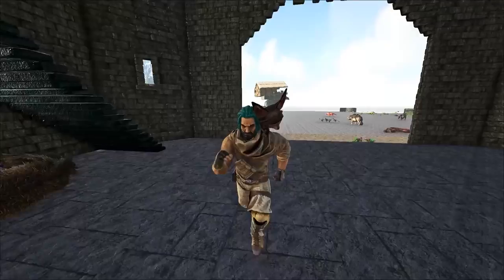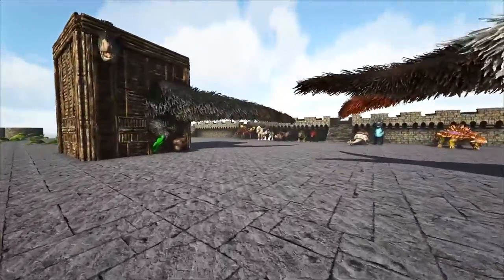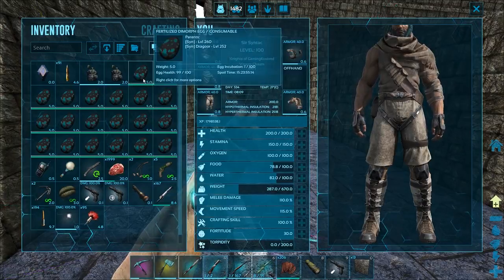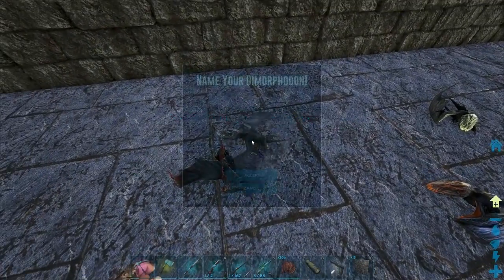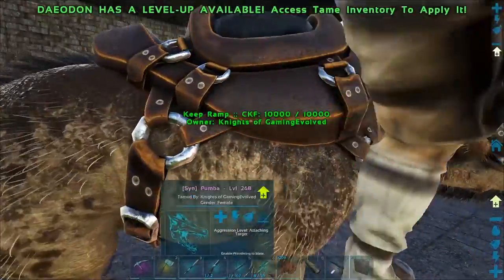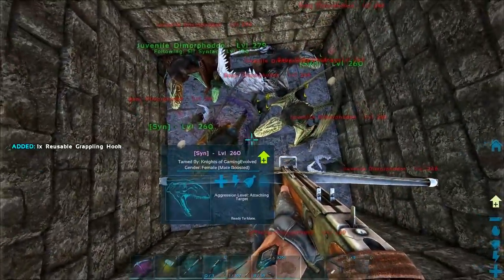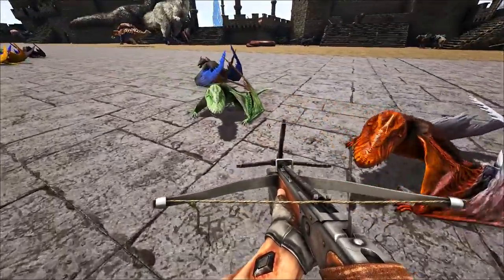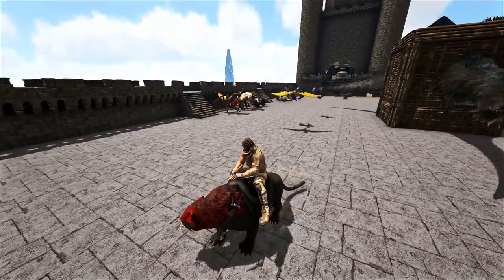DIMORPHODON MUTATIONS! CRAZY FULLY MUTATED DIMORPHS! - Ark: RAGNAROK [DLC Gameplay E47]